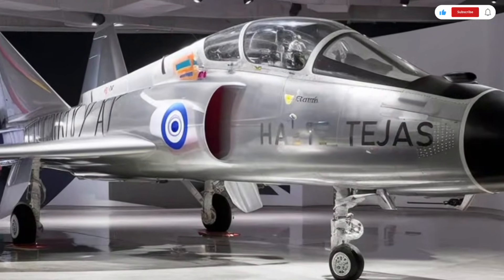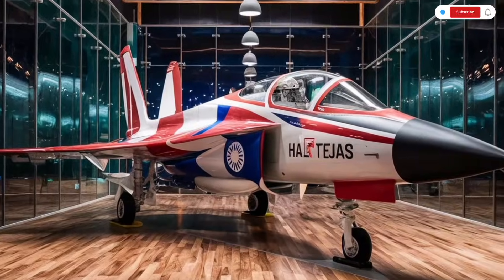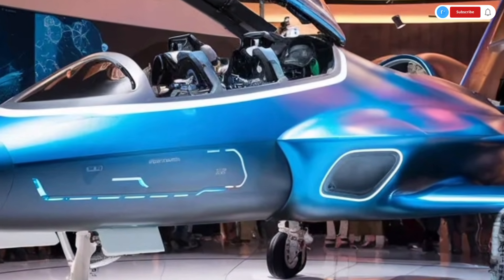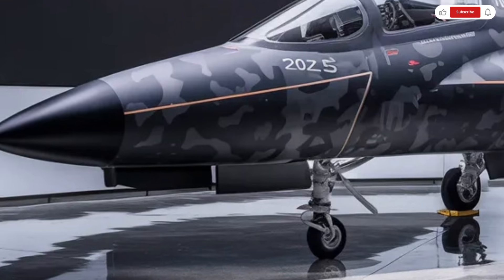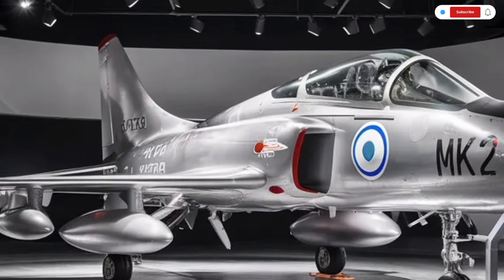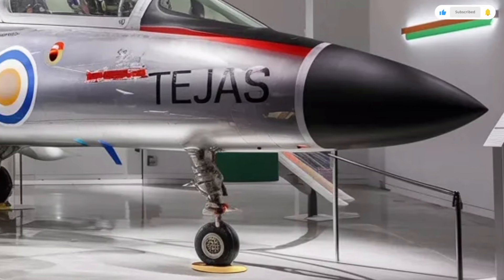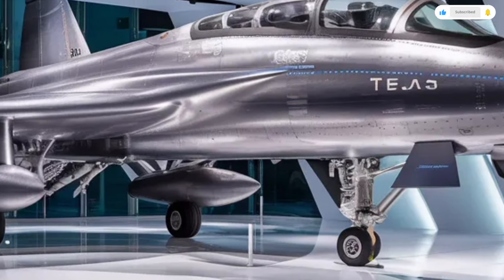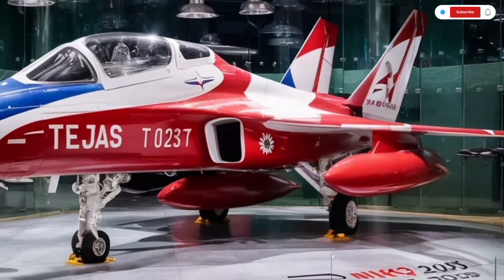“India’s HAL Tejas MK2 Fighter Jet – Full Walkaround 2025”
The 2025 HAL Tejas MK2 is India’s next-generation light combat aircraft, designed for superior agility, speed, and advanced avionics. In this video, we take a closer look at the design, weapons, performance, and technological upgrades of this fighter jet.

🔥 In this video, you’ll see:
✅ Full exterior walkaround
✅ Cockpit features & avionics
✅ Engine performance and capabilities
✅ Weapons system & combat readiness
✅ Why HAL Tejas MK2 is a game-changer for the Indian Air Force

Perfect for aviation enthusiasts, defense tech fans, and military aviation lovers!